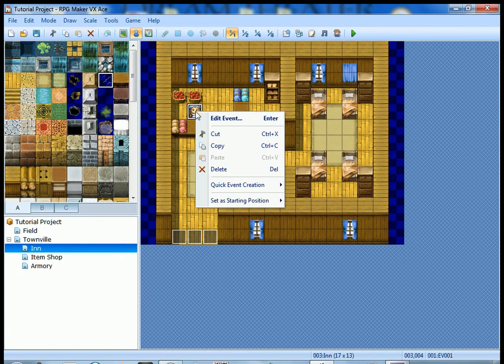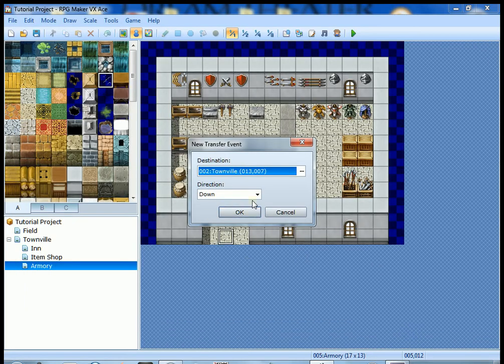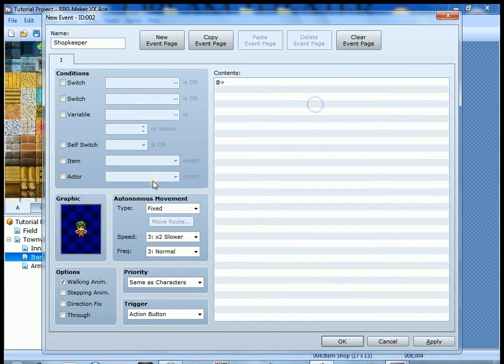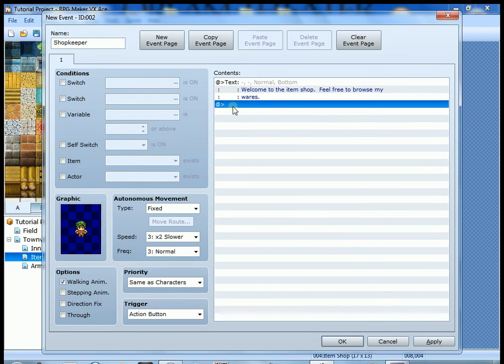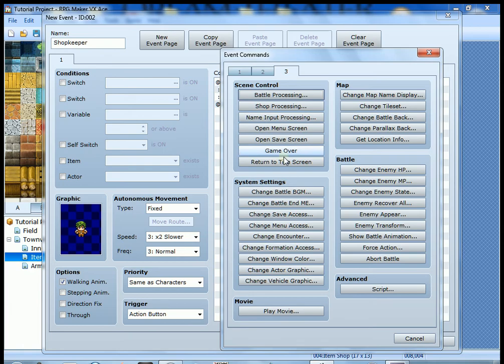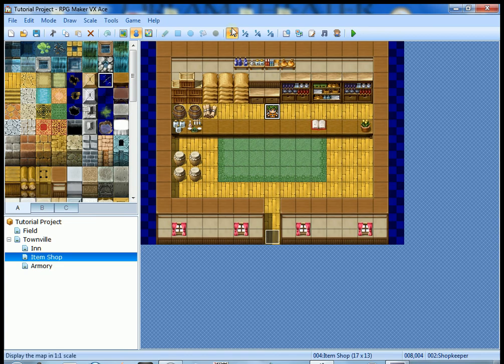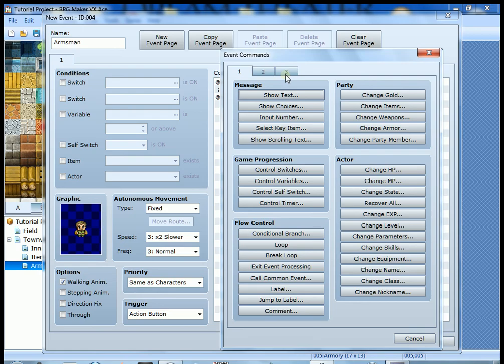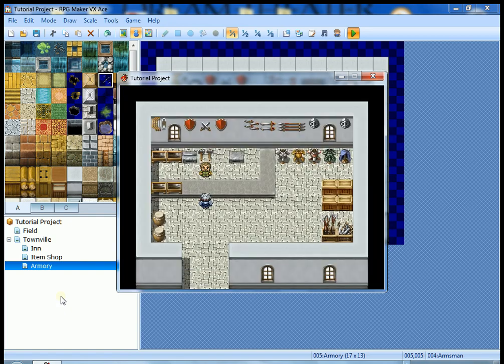RPG Maker VX Ace Tutorial 4: Shops and the Shop Processing Event Command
In this tutorial, we are going to create shopkeepers for our item shop and armory.  To do this, we will use event command "Shop Processing".